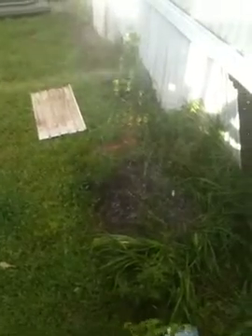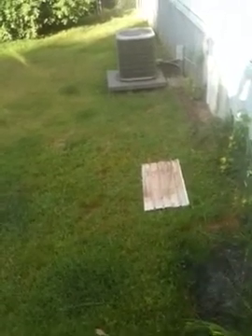How to kill bees with fire!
my way to kill bees with fire i got bored